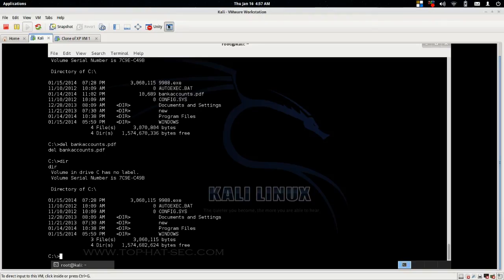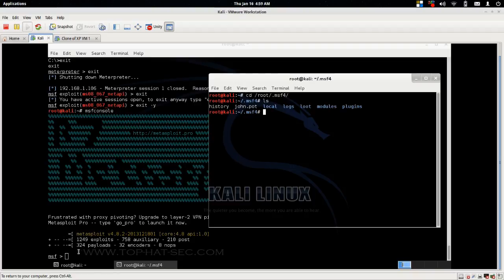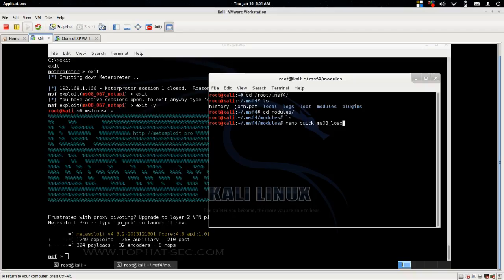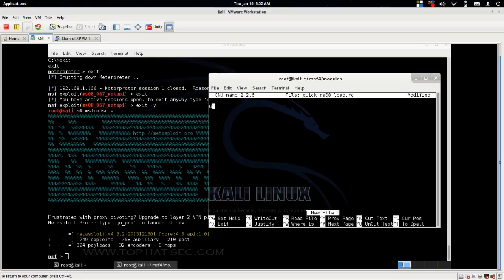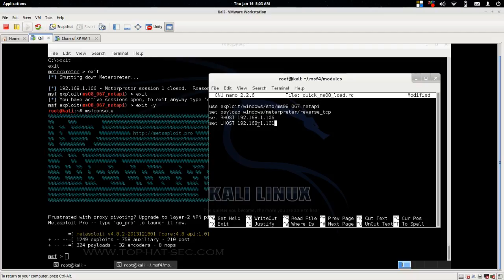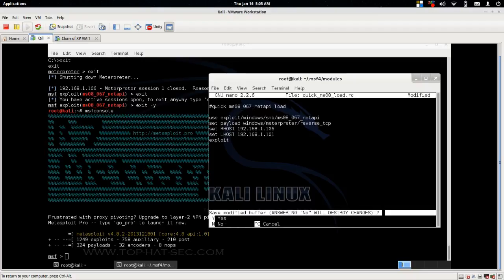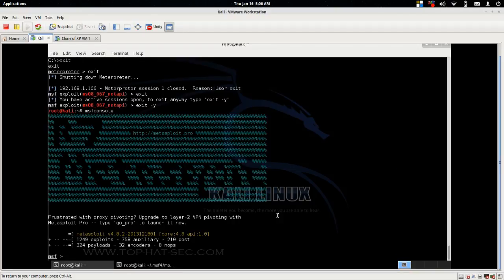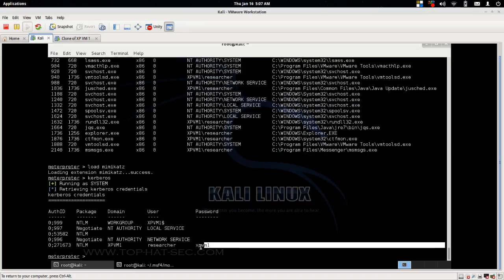6 Writing Scripts